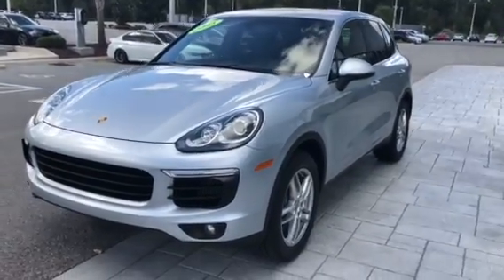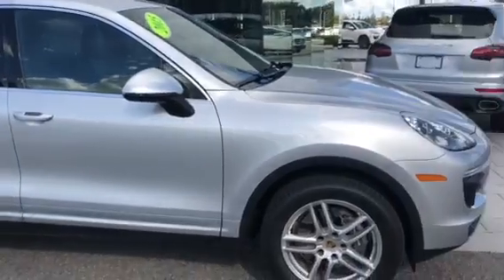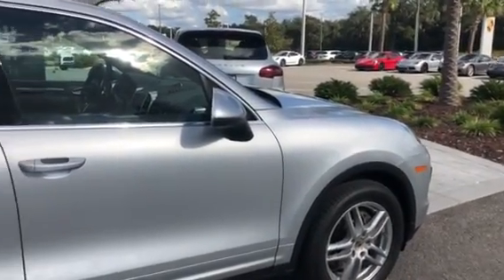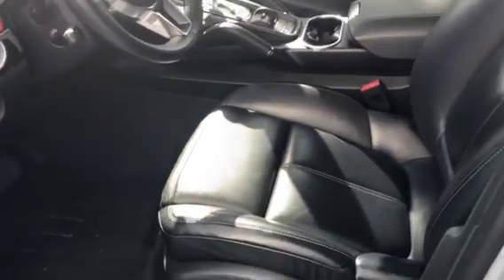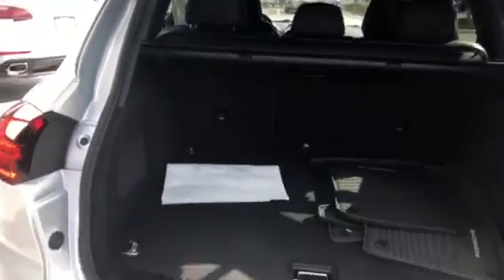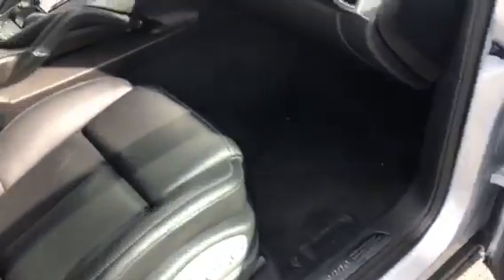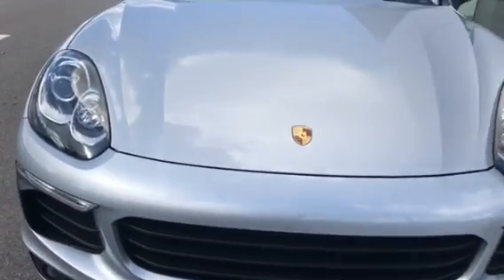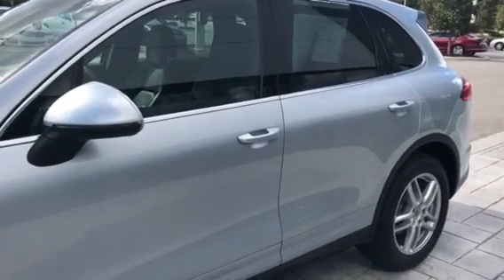Walk around for Joseph